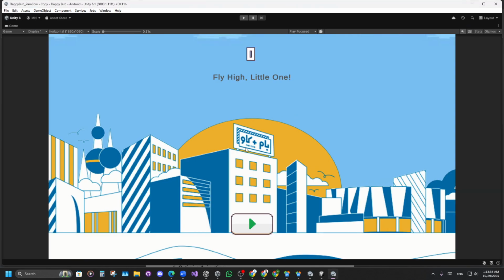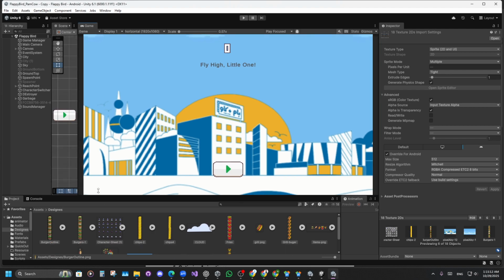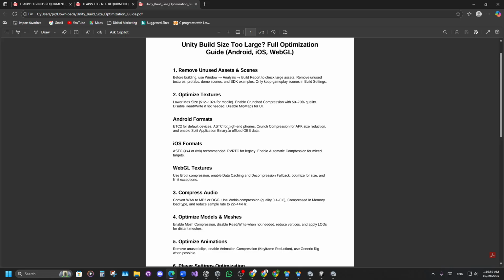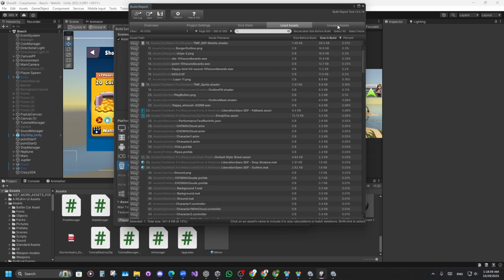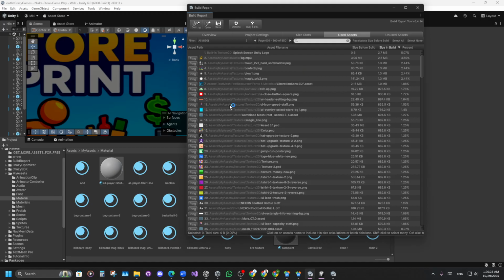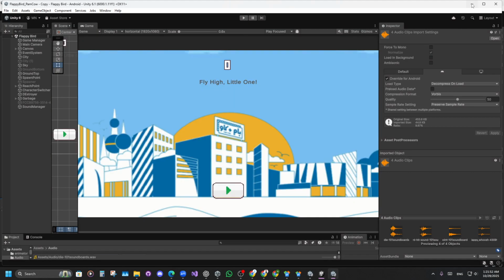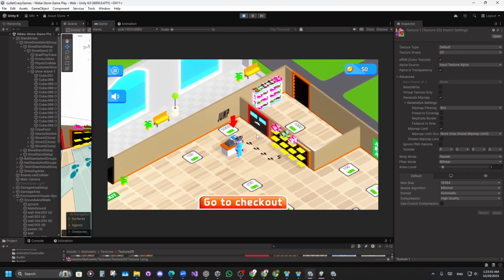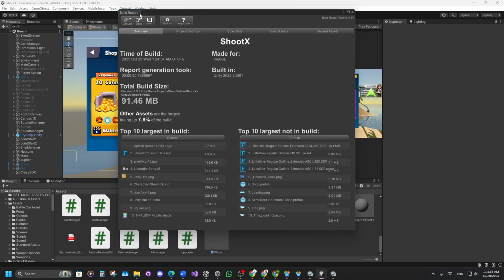Unity Build Size Too Large? Fix It in 3 Steps (Unity 2025 Tutorial for Beginners)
Are you struggling with your Unity build size being too large? In this step-by-step beginner-friendly guide you’ll learn:
• Why your Unity build size is huge
• Three powerful fixes to reduce file size and optimize your game build
• Tips to keep your builds lean in future projects

I used following steps you can follow directly:
Compressed the texture Size,
Use Build Report Tool to reduce texture size,
Compression Format according to IOS, APK, webGL mention in below Document,

APK QUICK SIZE REDUCE
FOR ANDROID APK QUICK RESULT  FOR REDUCE BUILD SIZE DO FOLLOWING STEPS:
GO TO Project Setting Player setting Others Manage Stripping level:- High
GOT TO Build Settings and Choose:
Compression Method LZ4HC
IL2CPP CODE GENERATION FASTER(SMALLER) BUILDS

NOW BUILD APK IT'LL HELPFULL BUT BETTER FOR OPTMIZATION PROPER USE THE REPORT BUILD TOOLS👍

🎮 Whether you're working in Unity 2025 or just starting out with game dev, this tutorial will help you cut down build size and ship faster.

👇 Drop a comment if you’re stuck on a Unity error and I’ll help you out.

📞 Need Assistance: Reach out me